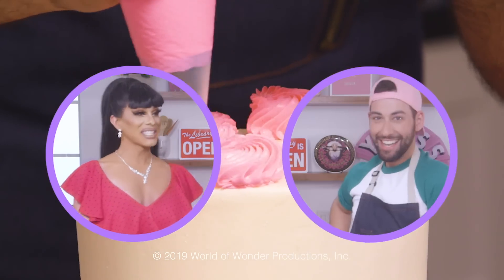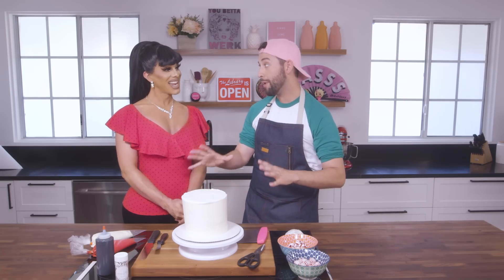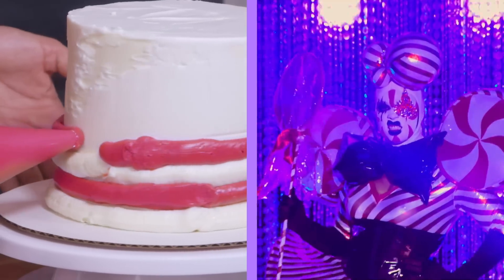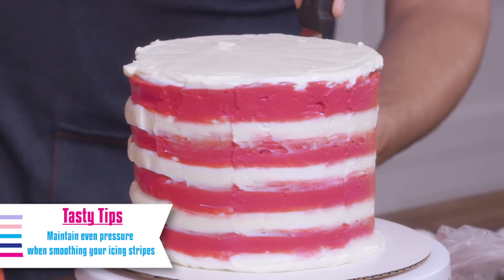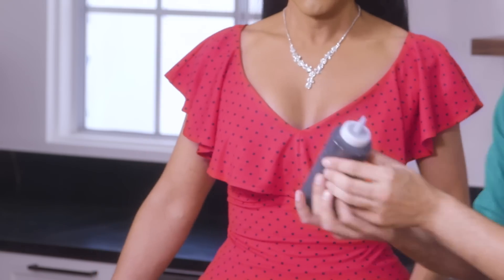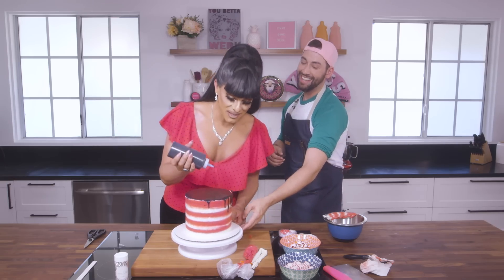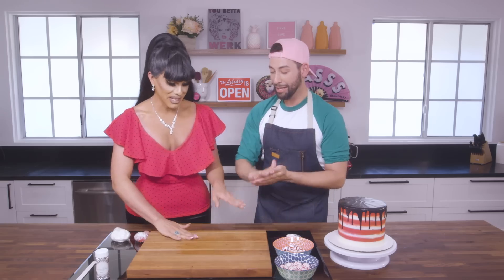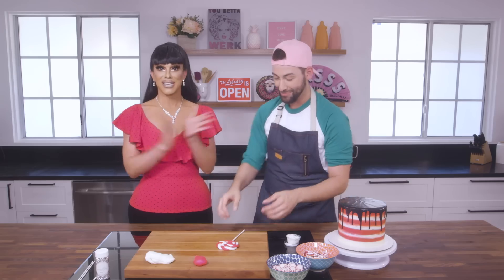Peppermint's Club Kid Look: Gimme Some Shuga 104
Shuga and Justin put a little Pep in their step with this Club Kid inspired cake!

Come to RuPaul's DragCon UK, Jan 18 & 19!